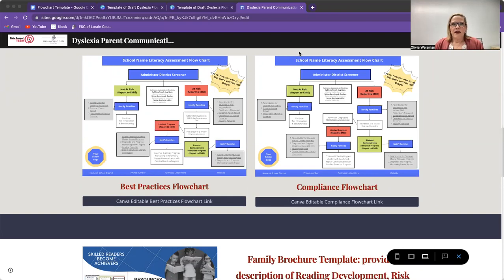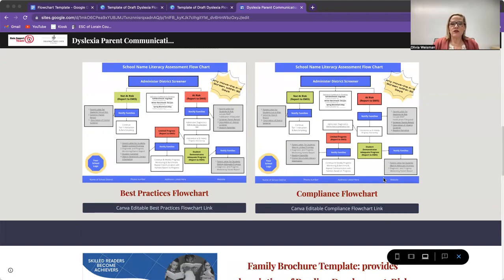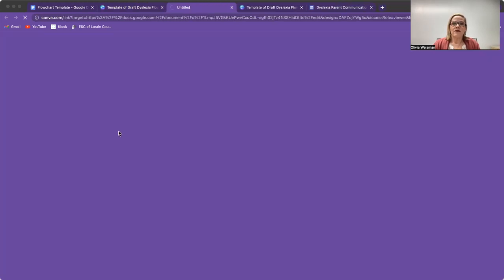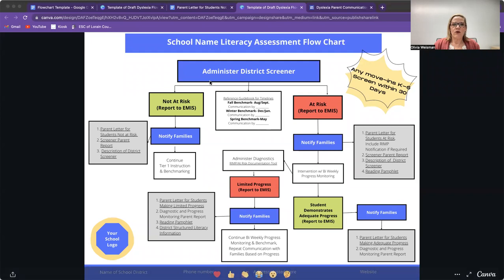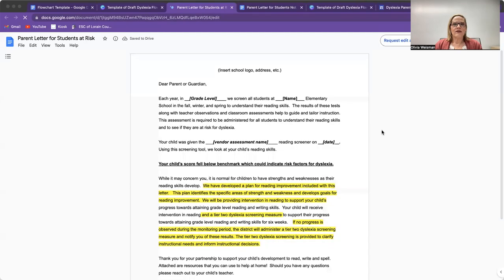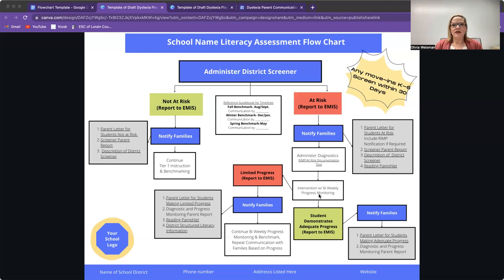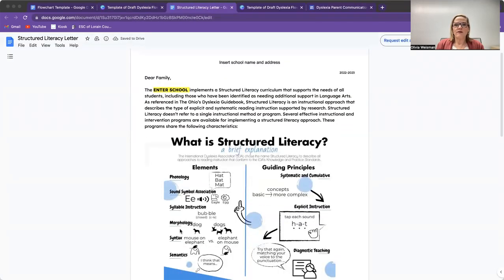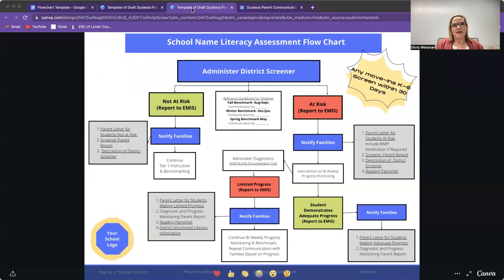Literacy Flow Chart Video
Olivia Weisman, Literacy Specialist & Supervisor for the Educational Service Center of Lorain County, explaining how to use the Editable Literacy Flow Chart Templates from the HB436 Family Communication Workgroup from Ohio's Region 2 Literacy Leaders Network.